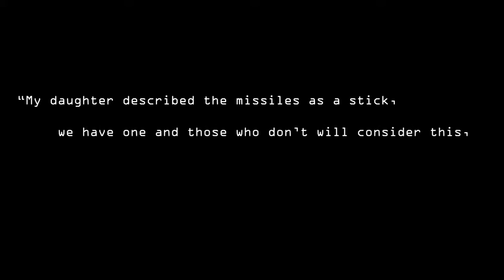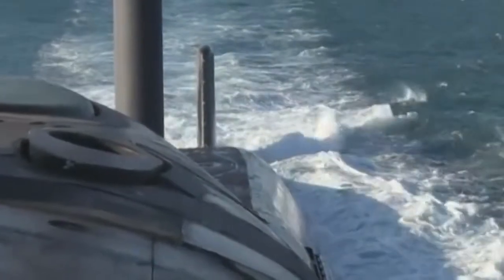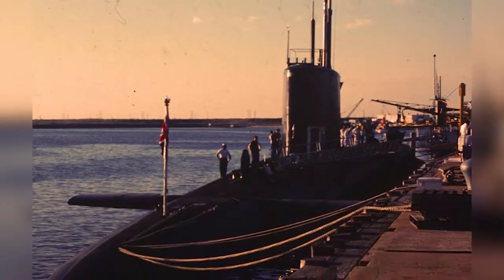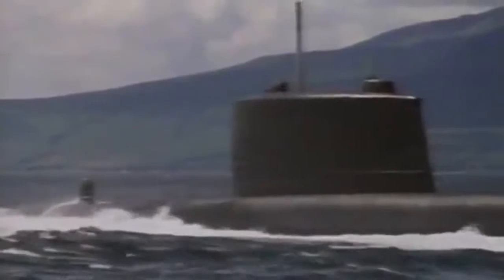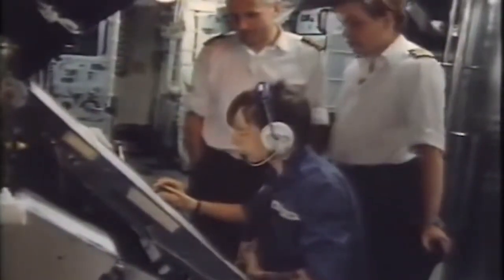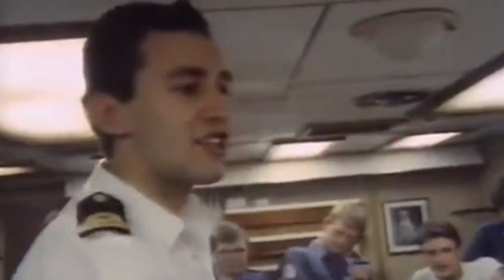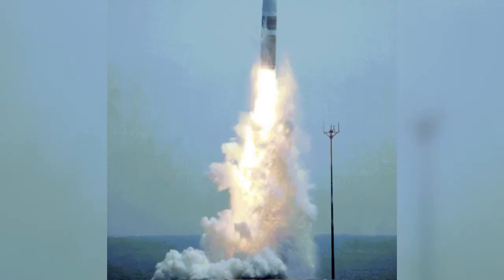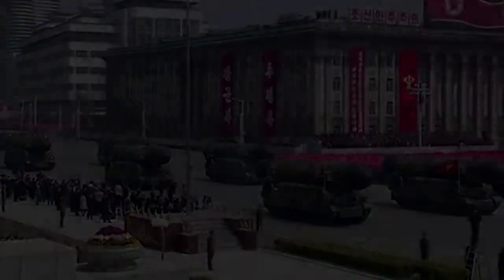[Documentary] "Below the Waves" - Britain's Nuclear Deterrent